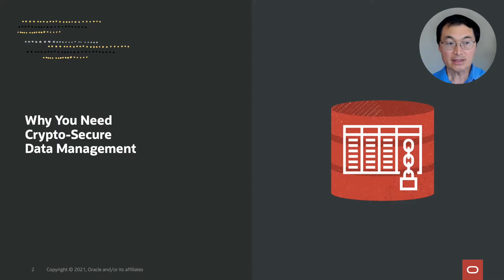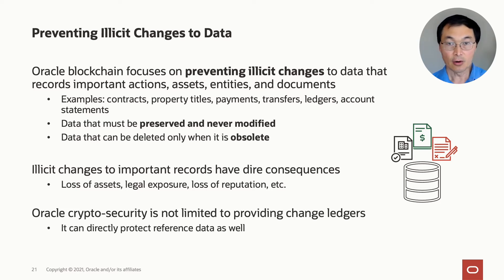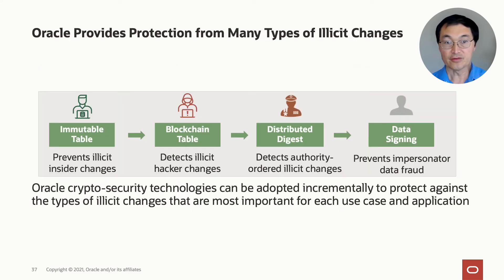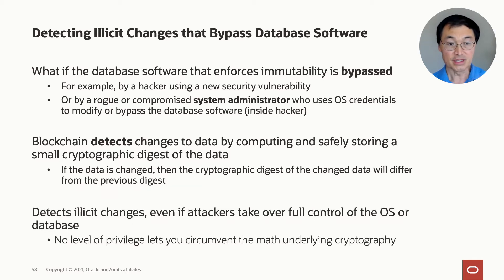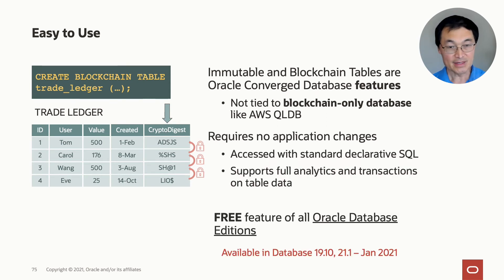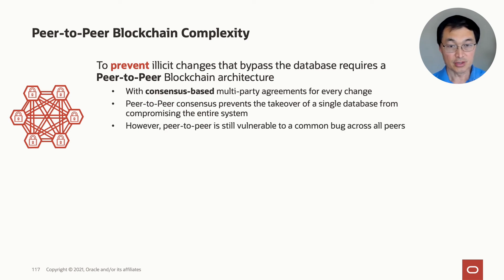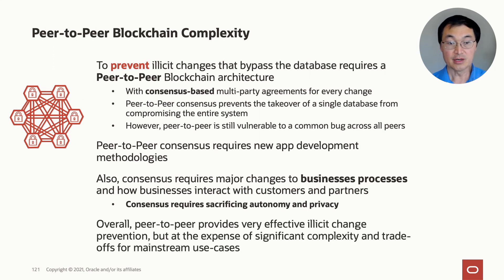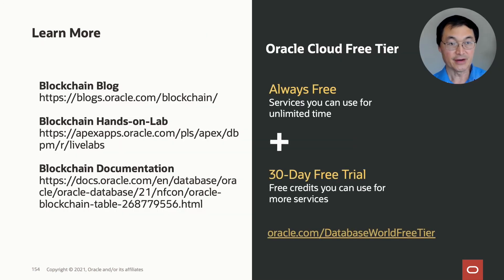Blockchain for the enterprise: Crypto-secure data management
This session will describe Oracle's breakthrough technology that deeply integrates blockchain into Oracle Database. With it, you can adopt blockchain in mainstream enterprise and government applications with minimal application changes.